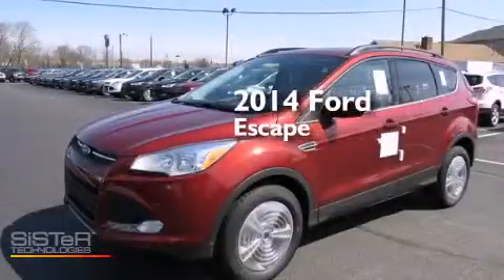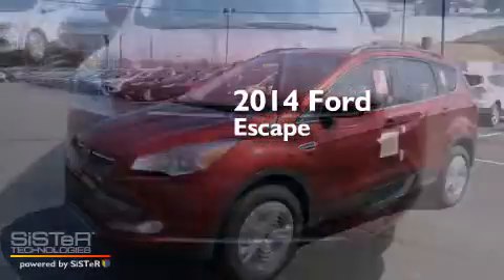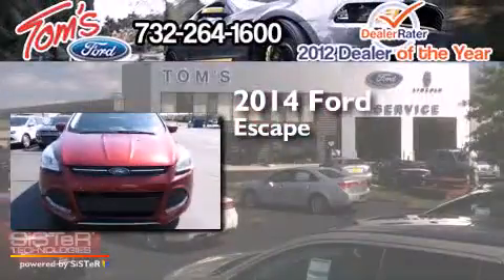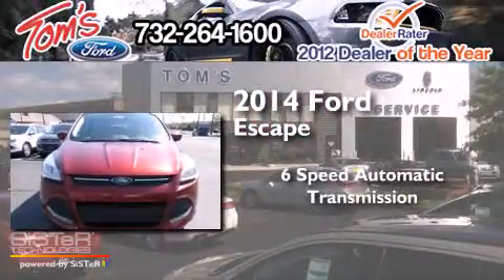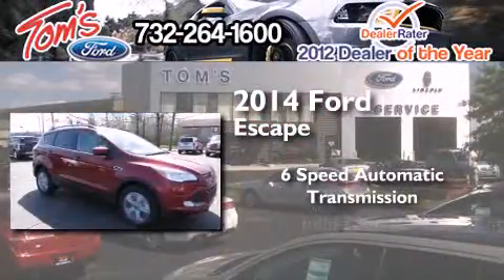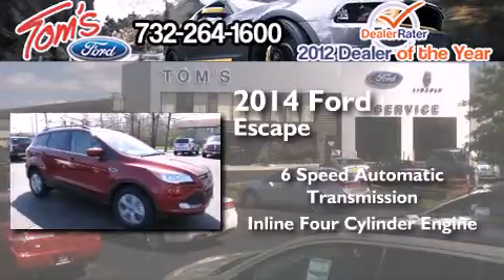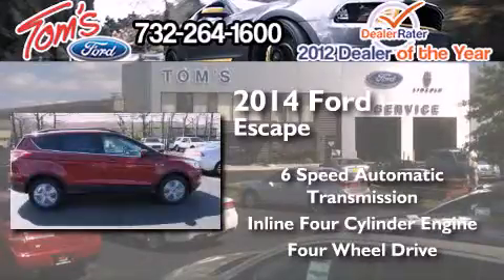2014 Ford Escape Middletown NJ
We have been honored to serve the Keyport NJ area , we promise that your experience at our dealership will exceed your expectations ! Year : 2014 Make : Ford Model : Escape Engine : 1.6L 4 cyls Trans . : Automatic 6-Speed Exterior : Sunset Metallic Interior : Full Leather Bucket Seats Medium Light Stone Tom's Ford New Jersey 35 Keyport , NJ 07735